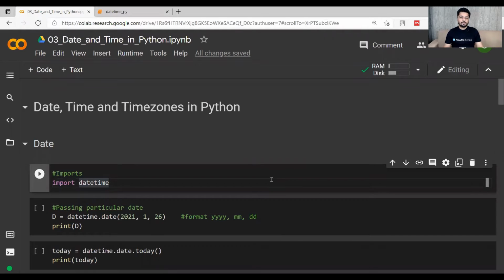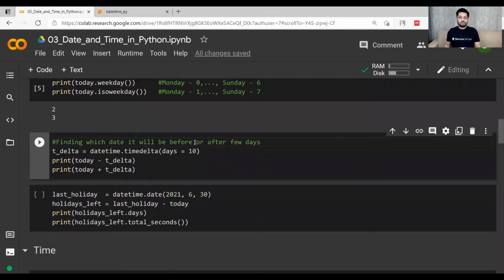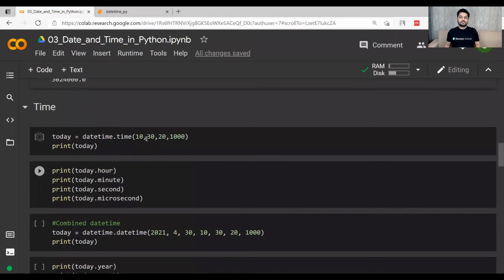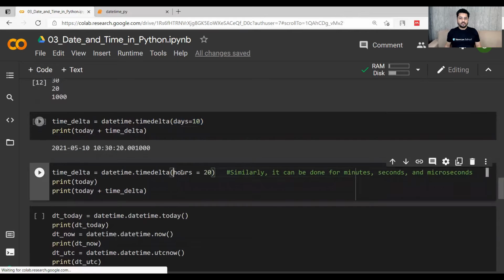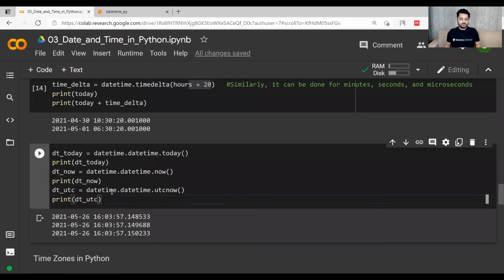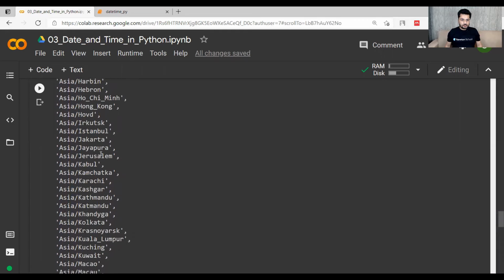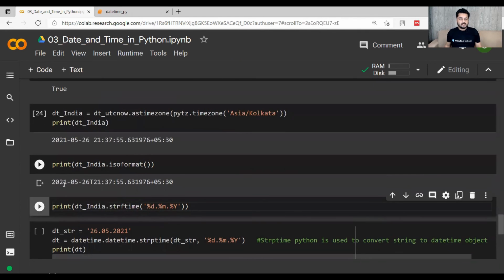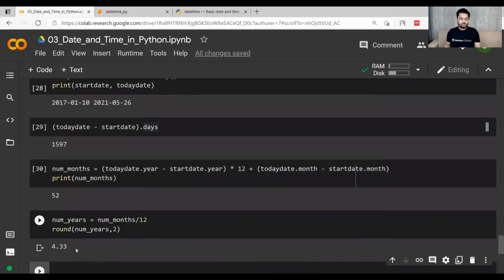05. Date, Time and Timezone in Python | Sahil Sharma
This video is part of End to End Python for Data Science in collaboration with Newton School.